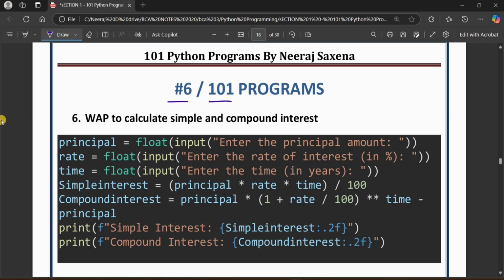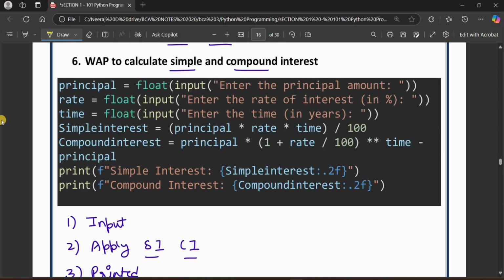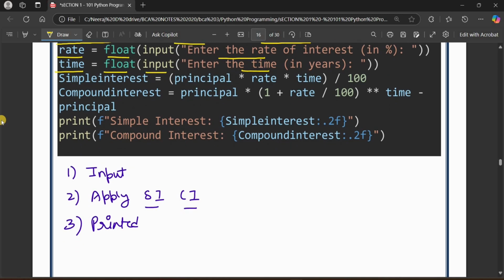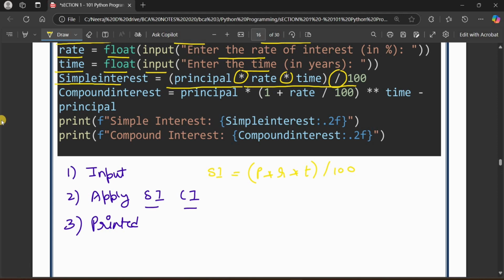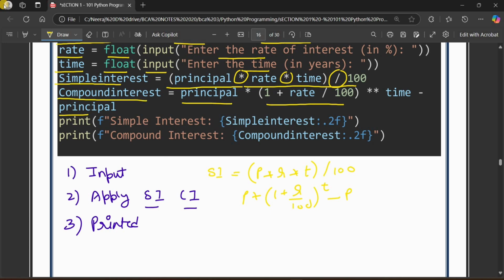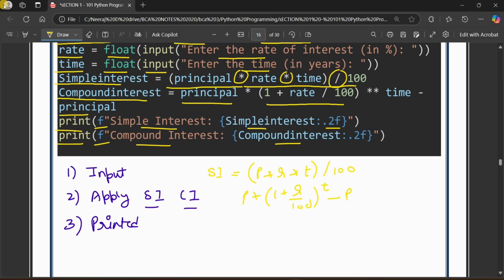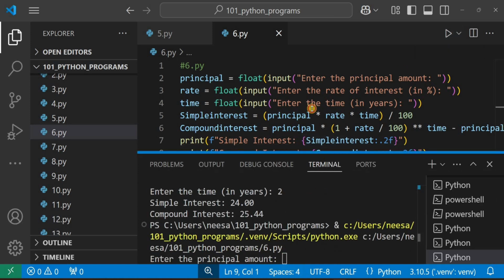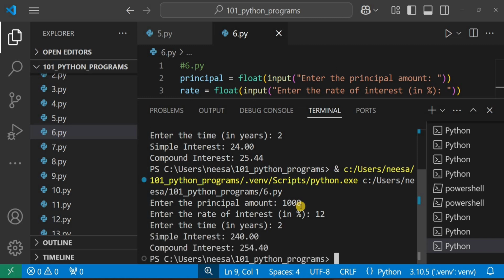6/101 Python Program - Ultimate Python Course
In this 6th program of our Ultimate Python Course, we're going to explore how to create a Python program to calculate simple and compound interest. This tutorial is ideal for beginners who want to learn Python programming from scratch. Our instructor, Neeraj Sir, will guide you through the process of writing a Python program to calculate simple and compound interest, a fundamental concept in finance.

This Python tutorial for beginners is a part of our comprehensive 101 Python programs series, designed to help you become proficient in Python programming. Throughout this course, we'll cover various Python projects, including this program to calculate simple and compound interest, to help you gain hands-on experience.

So, if you're new to Python or want to improve your skills, this video is perfect for you. Watch till the end to learn how to write a Python program to calculate simple and compound interest, and don't forget to check out our other Python tutorials for beginners on TechLearners.